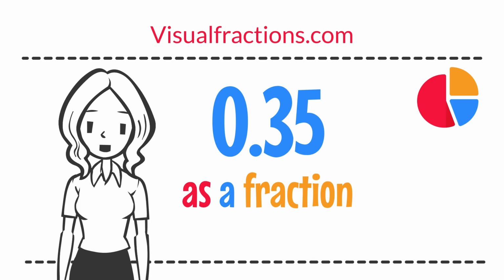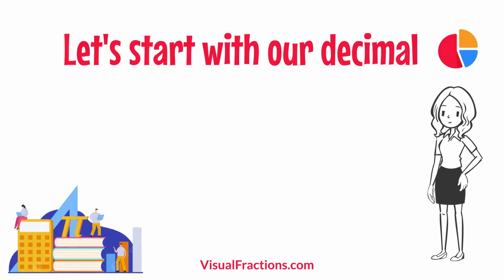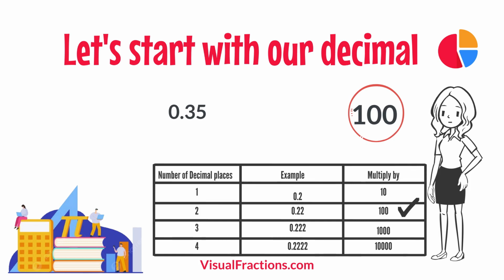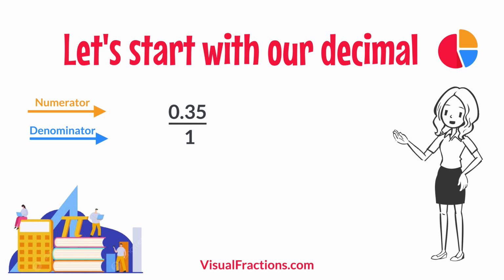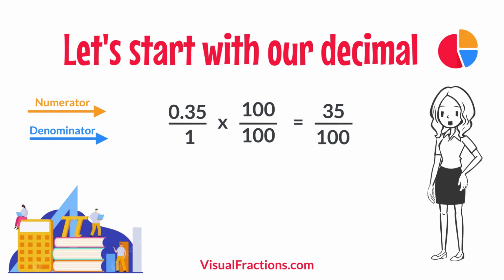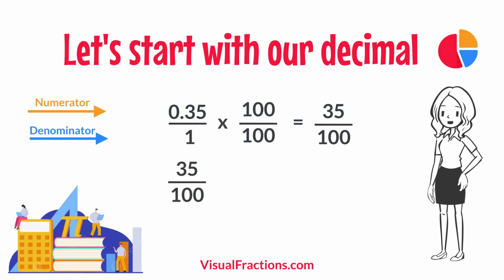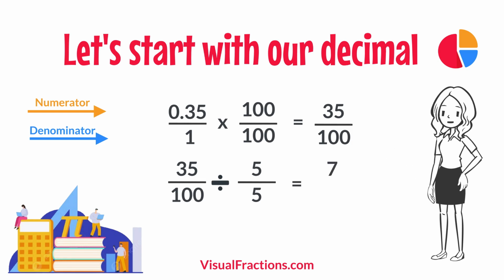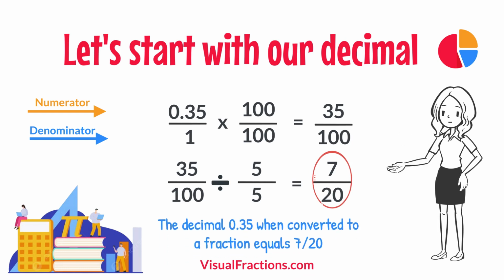What is 0.35 as a Fraction?